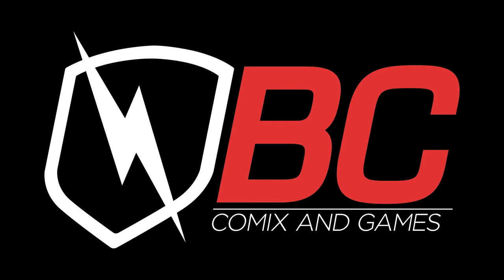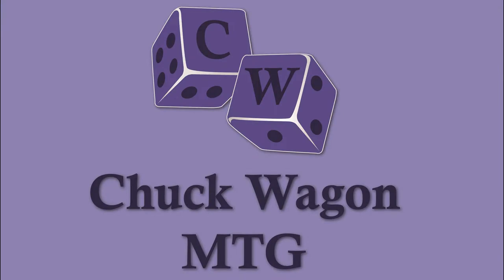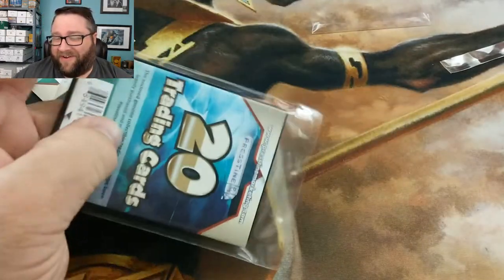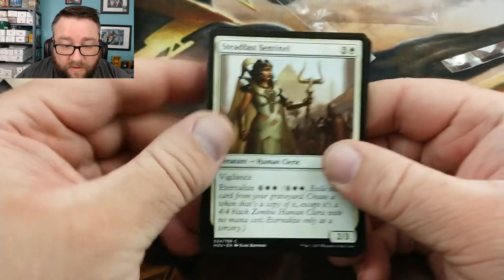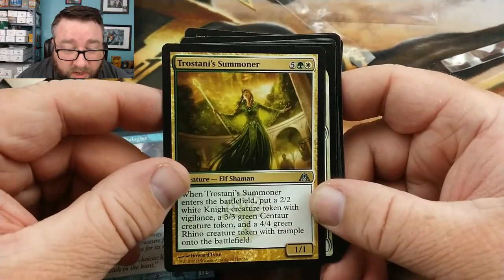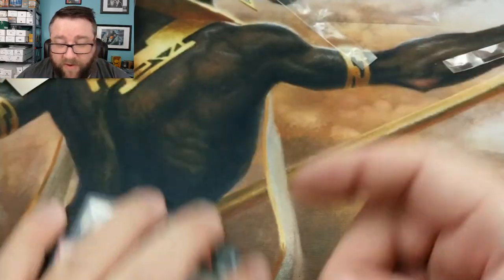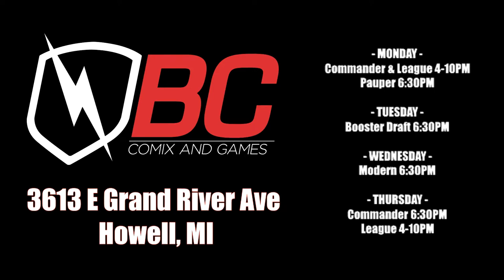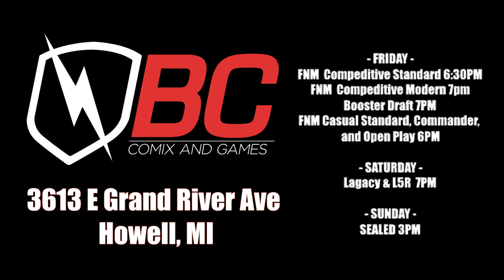Pack to Power Episode 3 + Packs NO ONE should EVER OPEN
In this video, we recap our month of Pack to Power. Nexus of Fate was a big card in our young collection, and it's drop could really hurt our overall value. Can we come out ahead? Then we crack open some packs that NO ONE should EVER open. Seriously, this was a bad idea.